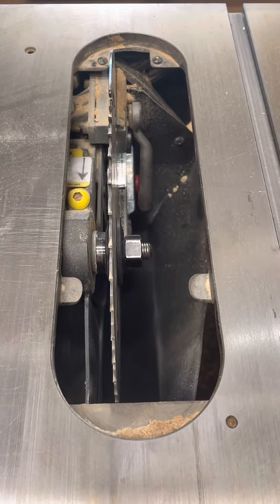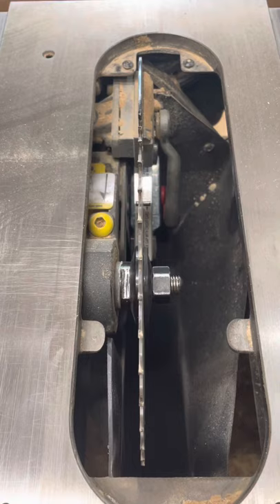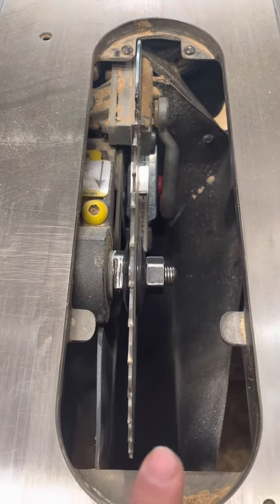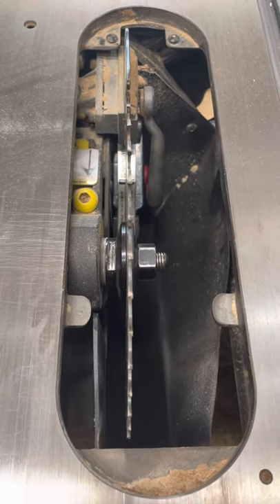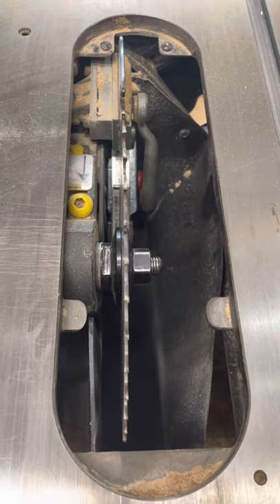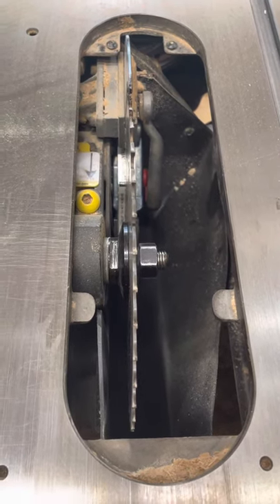Table-saw arbor nut tightening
In my opinion a firm tightening with your wrenches is enough for your saw is best.  If you have to muscle it to break it loose, you are probably over-tightening.  This opens you up to the risk of slipping and hurting youself.